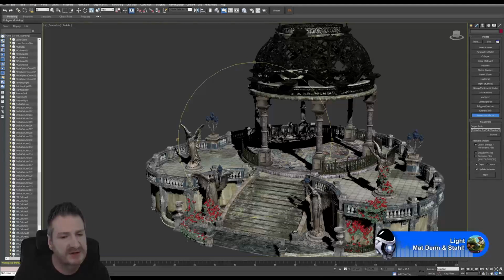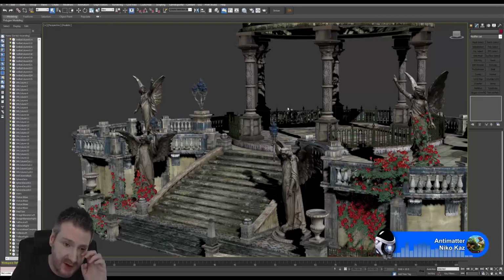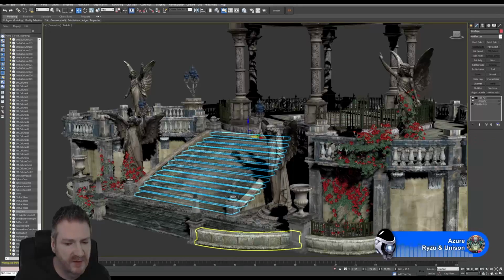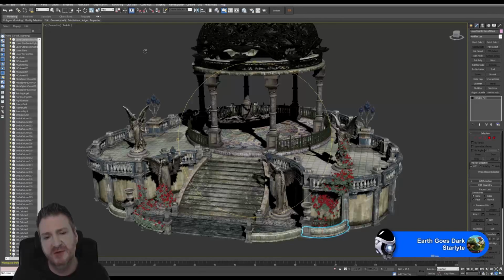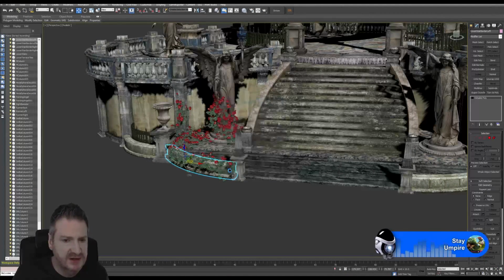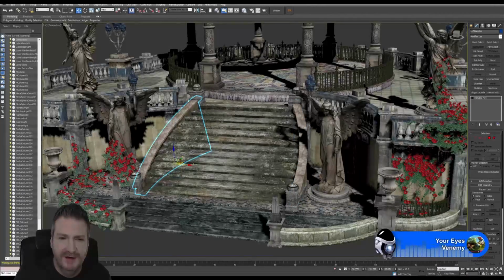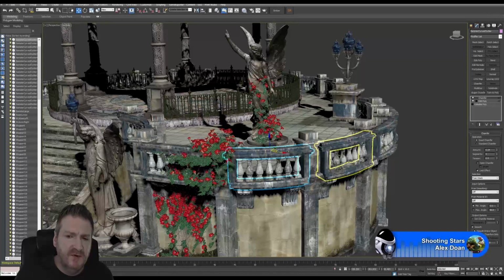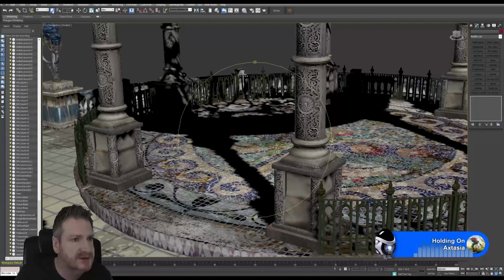Modeling Garden Terrace Stream 11 JAN 2017 - Part 2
PhilDoes3D Twitch Stream from 11 JAN 2017 -